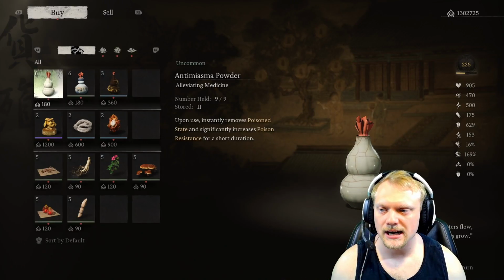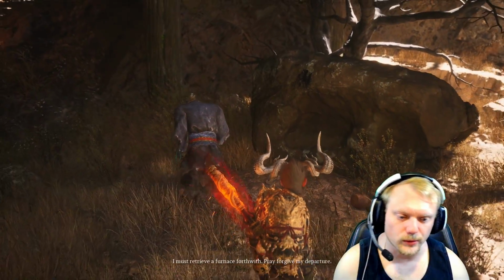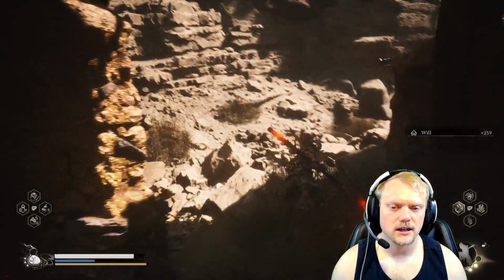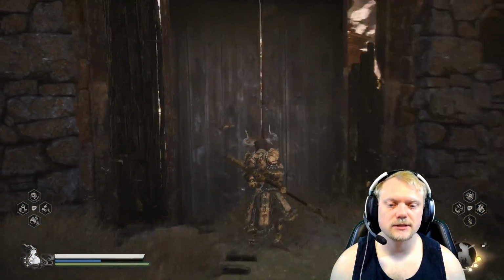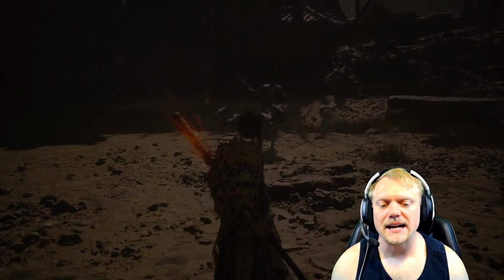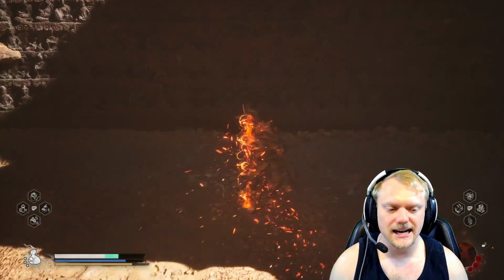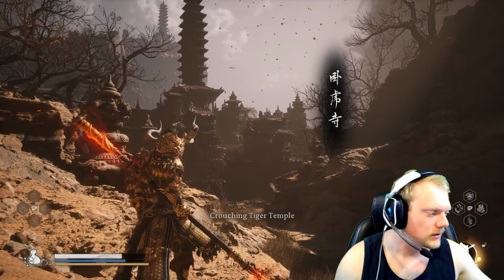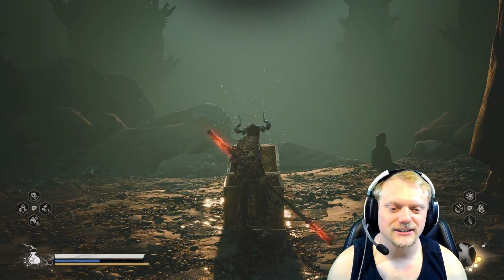THE ULTIMATE WALKTHROUGH GUIDE!!! (Part 3) | Black Myth: Wukong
Also, if you want to see more of my videos please hit the subscription button, a like, or even a comment! It helps me out and I love hearing what you guys have to say!

I like meeting you guys and other new people so come hang out during the streams so we can chat! DON'T BE AFRAID TO START A CONVERSATION we always respond! (Plus it makes the streams that much better!)

STREAM CHANNELS: (Monday, Tuesday, Thursday, and Friday: 6-11pm E.S.T.)